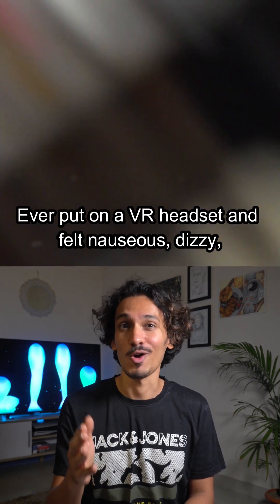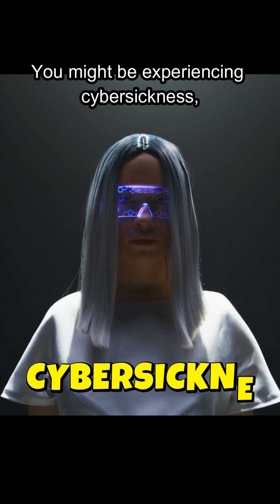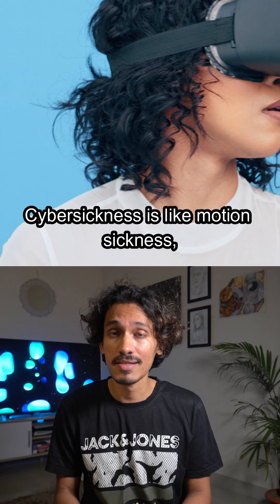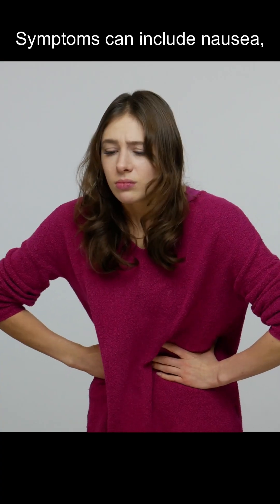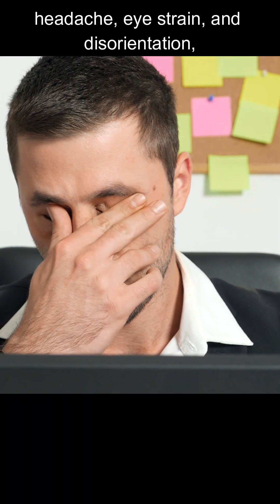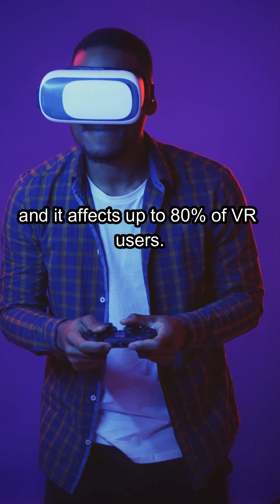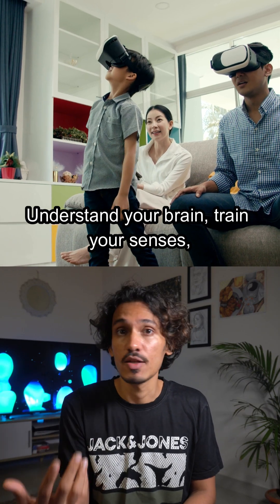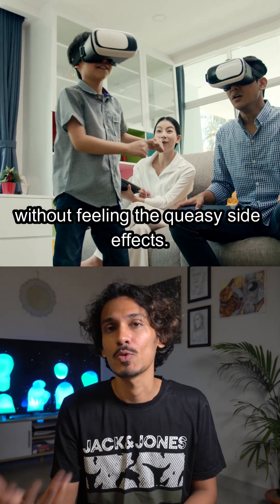Why Your Brain Hates VR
VR can make your brain feel like it’s on a rollercoaster — dizzy, nauseous, and disoriented. This is cybersickness, and up to 80% of VR users experience it. Here’s what it is, how to prevent it, and how to recover fast so you can explore virtual worlds without the queasy side effects.